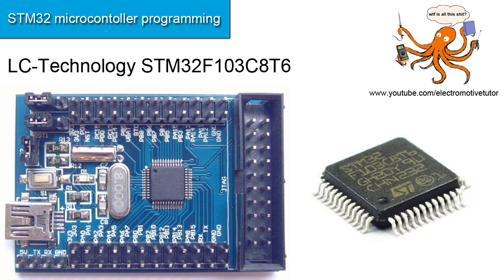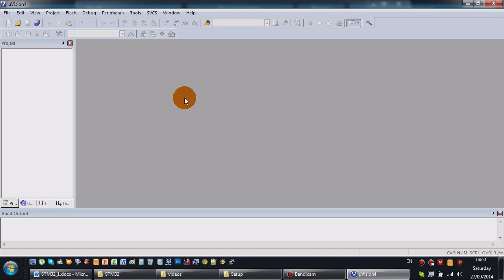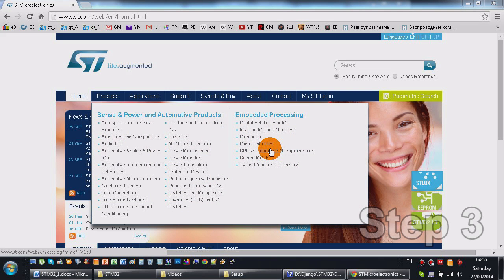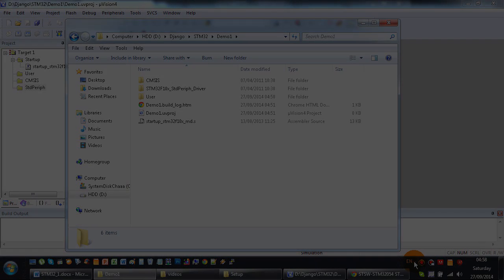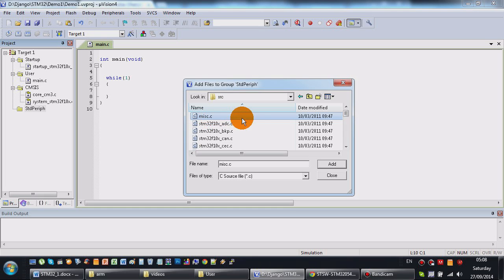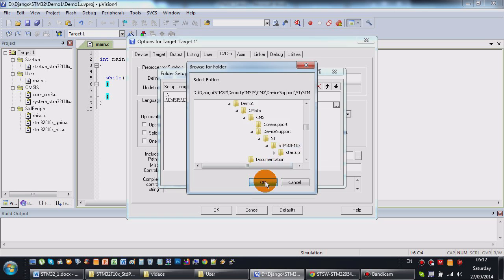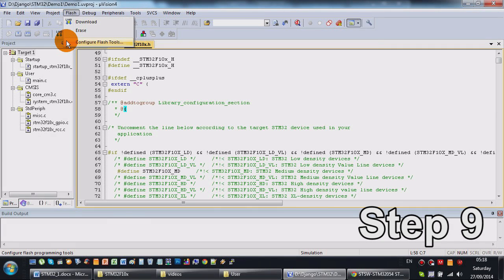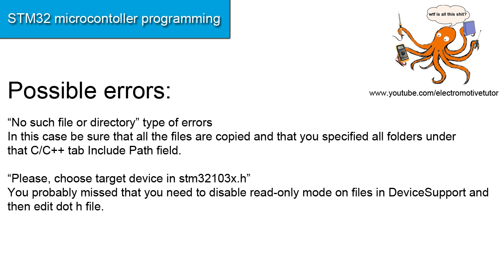STM32 tutorial part.1 - Set up a project in KEIL μVision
Set up a project in KEIL uVision for STM32F103C8T6 microcontroller.
Sorry for my accent.